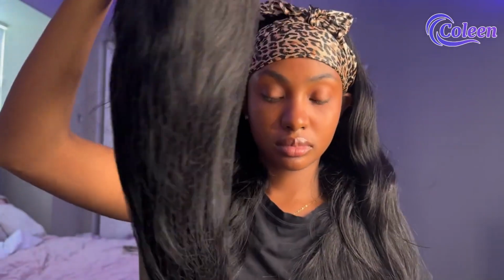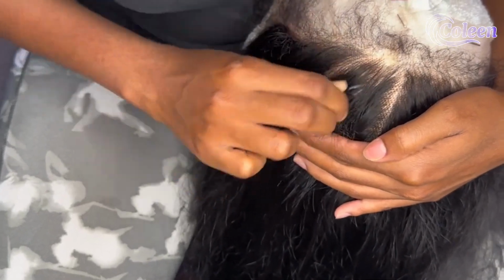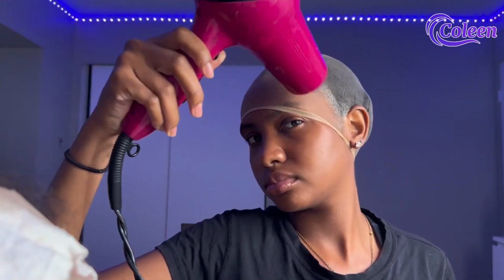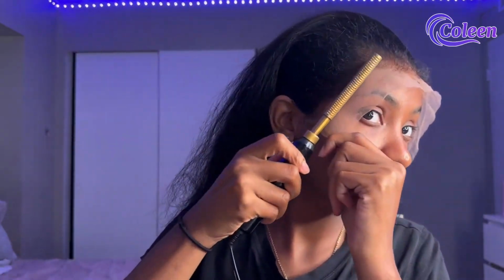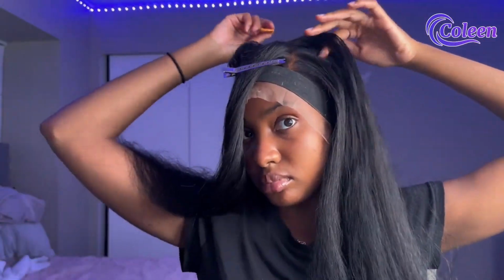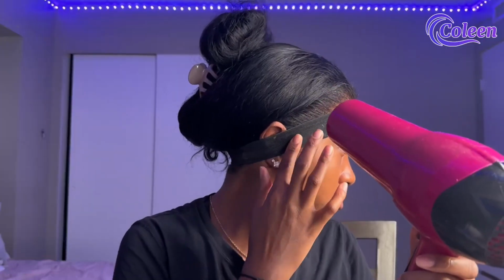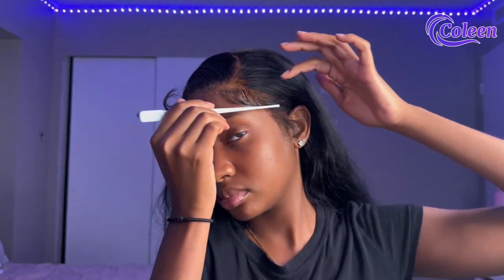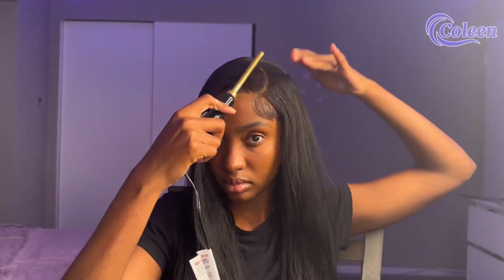Beginning Friendly Wig Install | Step by Step | Coleenhairwig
Hair Info:Natural Glueless 4C Edges Silky Straight 13x6 Lace Frontal Wig 180% Density, 26''
Get $15 off with Code "Bren15"!!